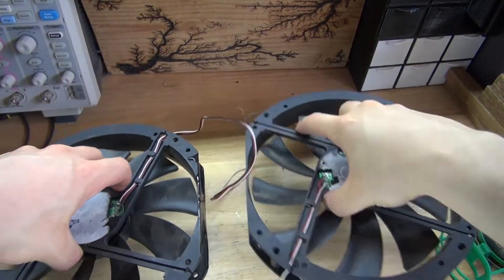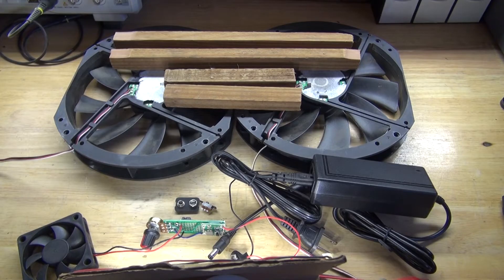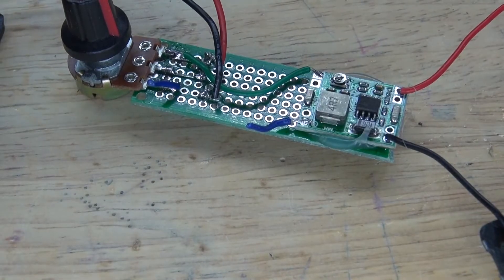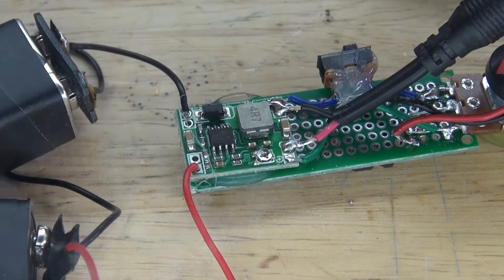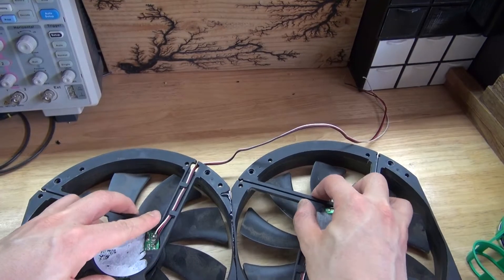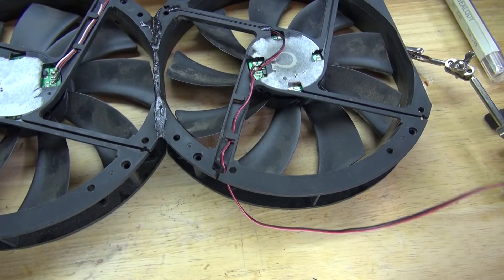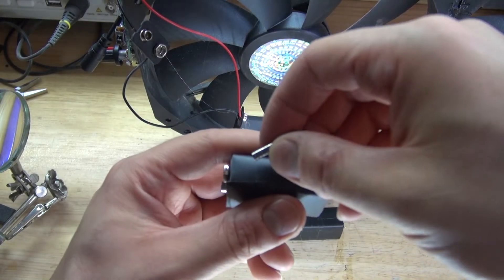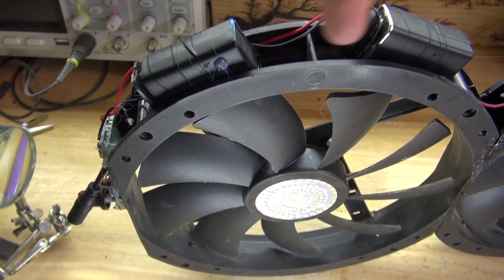Turn An Old PC Cooling Fan Into A Room Cooling Fan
The best way to keep yourself cool during summer!

The item you will need:

2x large cooling fans
Wood frames
12v power supply
2x 9v batteries and clips
Buck converter
1n4007 rectifier diod
10k ohm potentiometer
Knob
Washer
Nut
Perfboard
And tip122 transistor